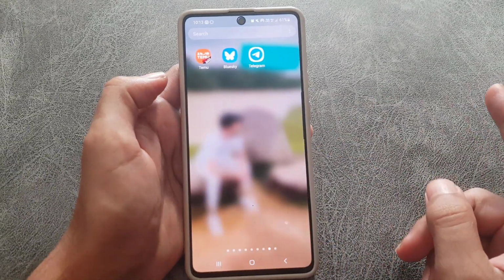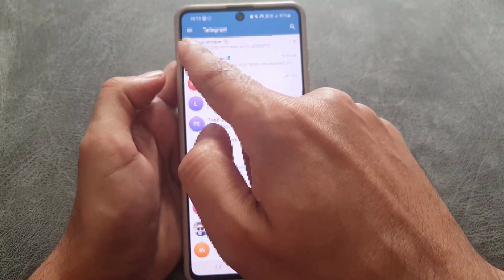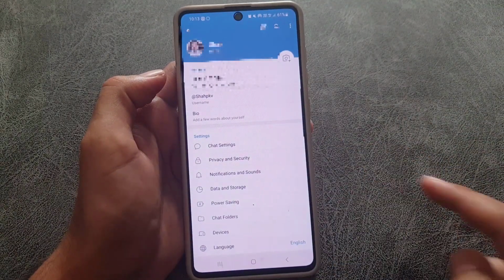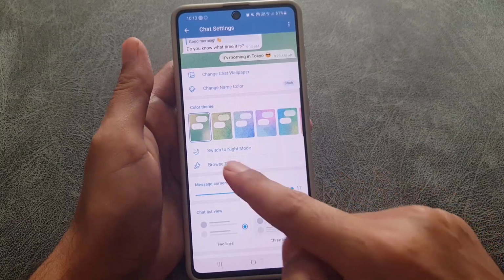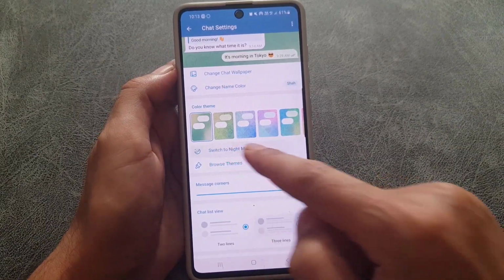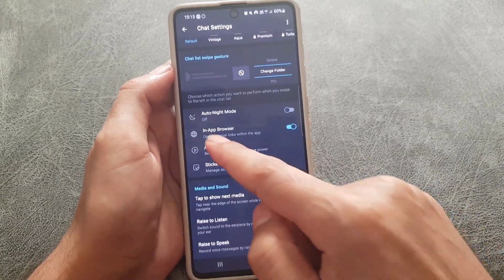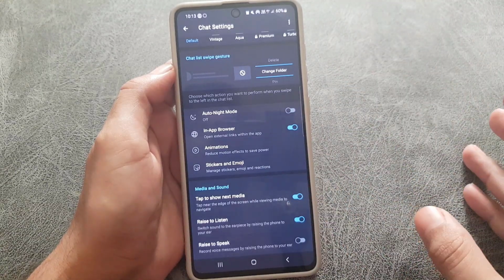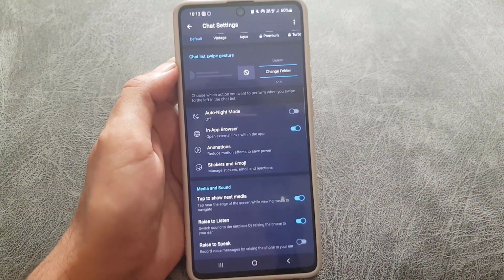How to Enable Dark Mode on Telegram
Telegram Dark Mode, in this telegram video you will learn how to enable dark mode on telegram.